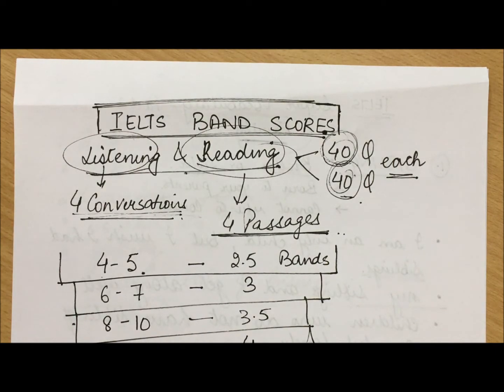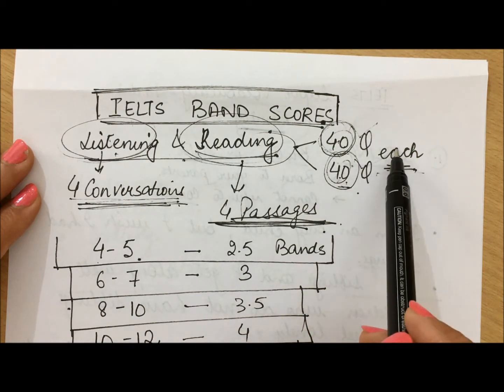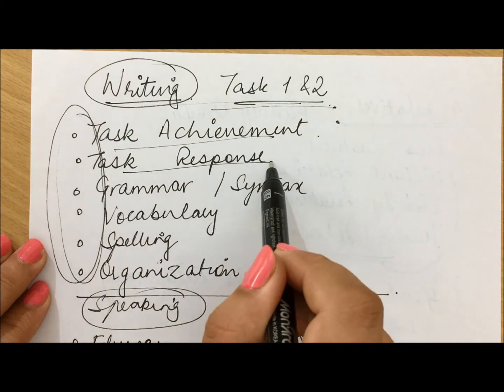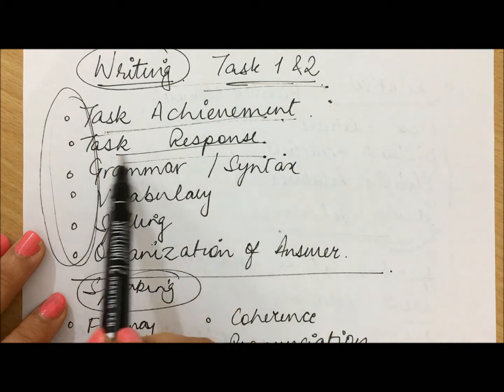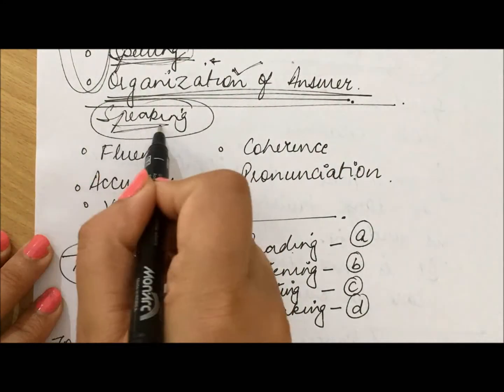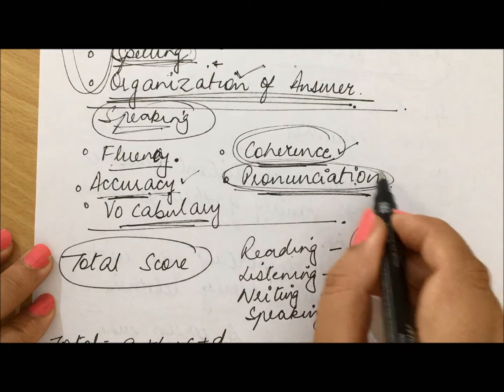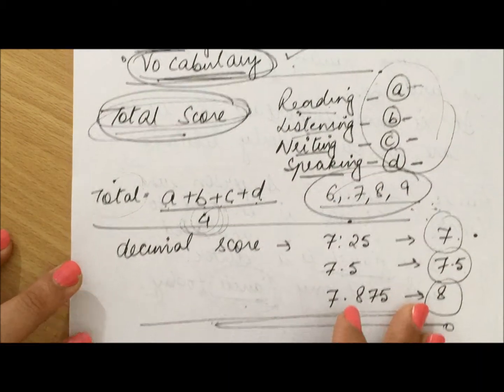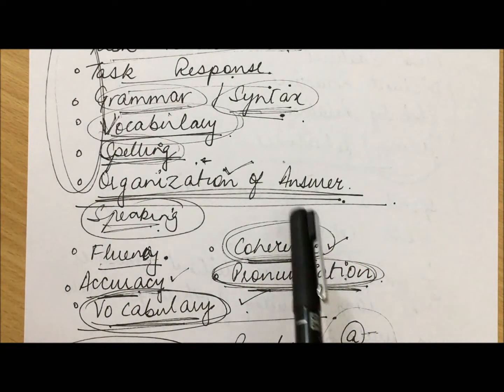Do this to know your IELTS band score!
The criteria and method for calculating IELTS band scores.